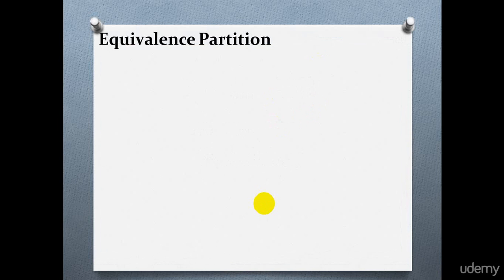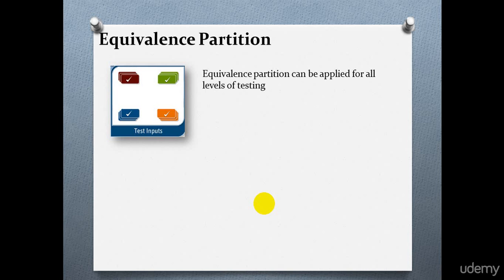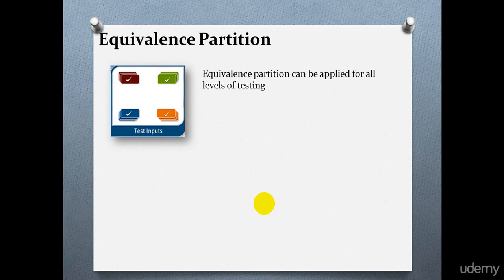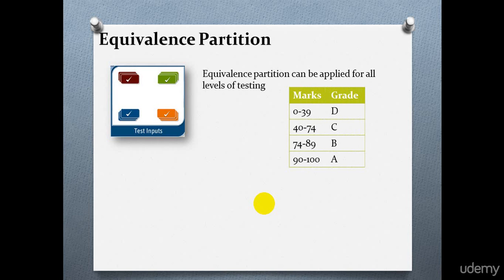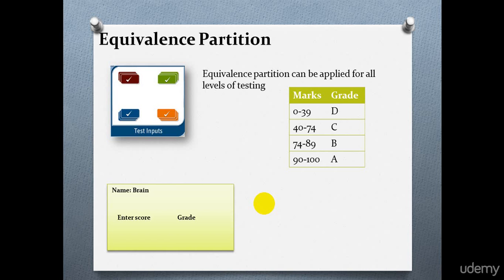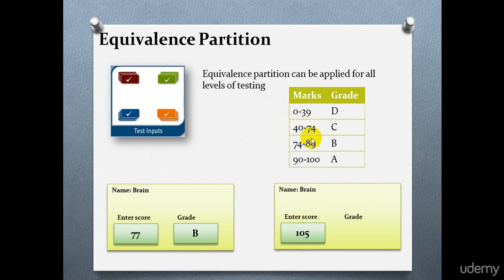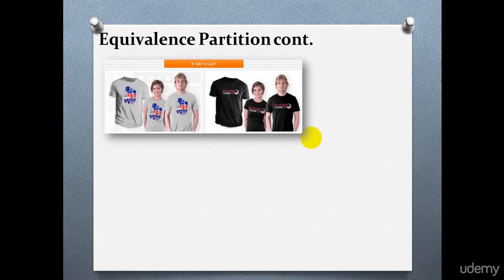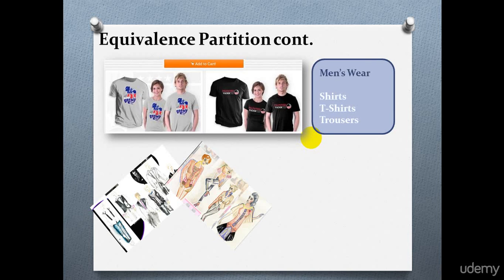Manual Testing | Equivalence class partitioning